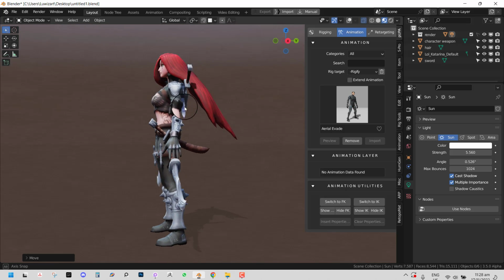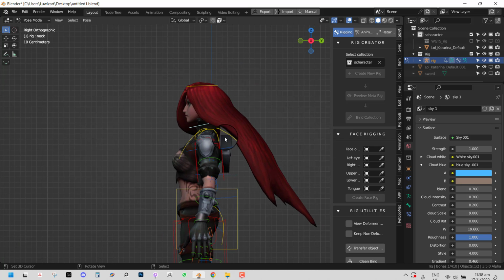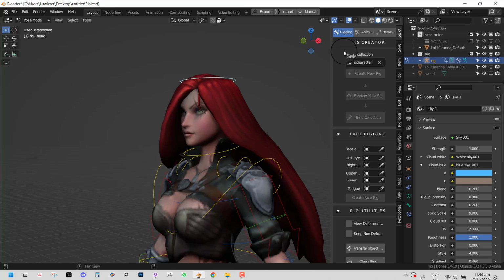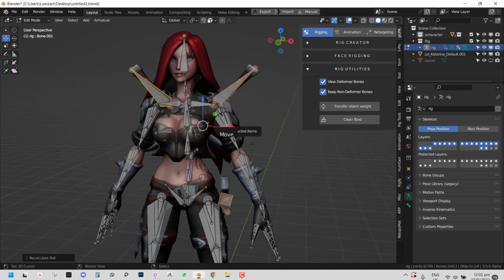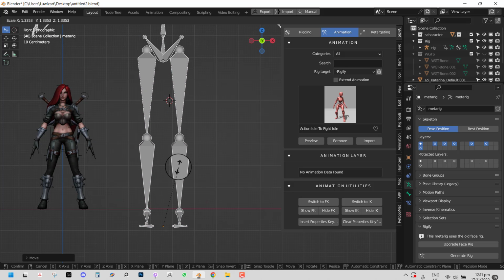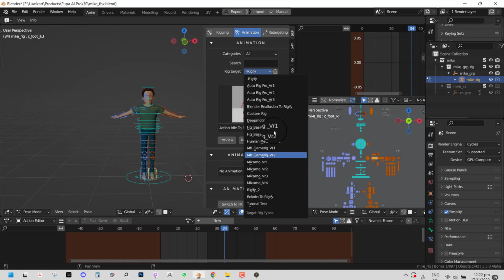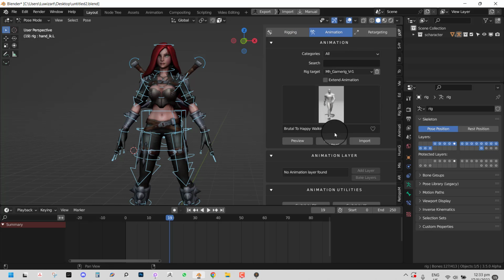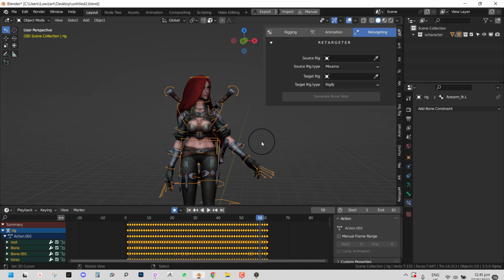Pupa Blender Addon Full workflow overview